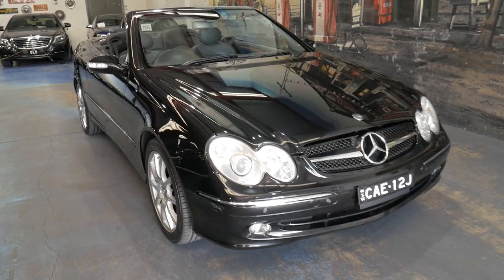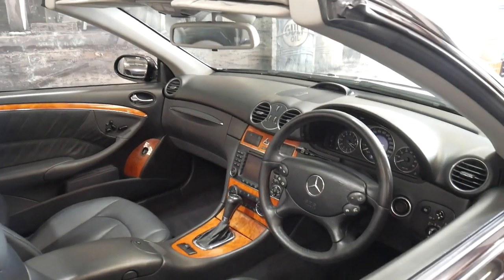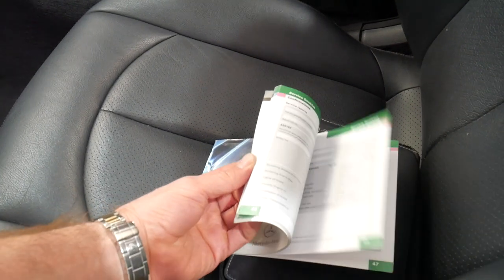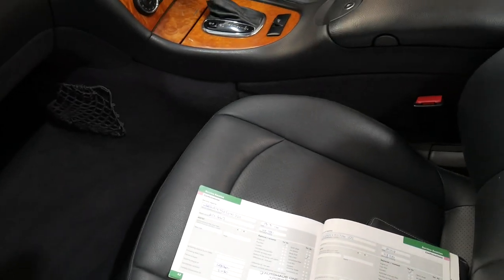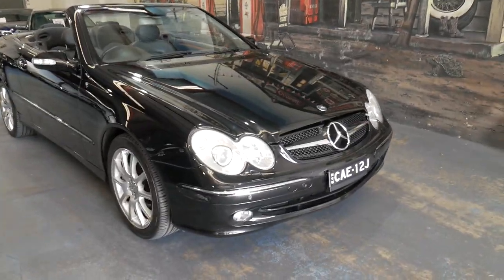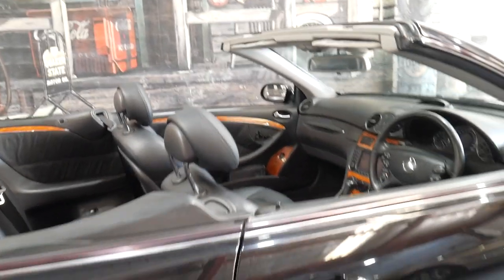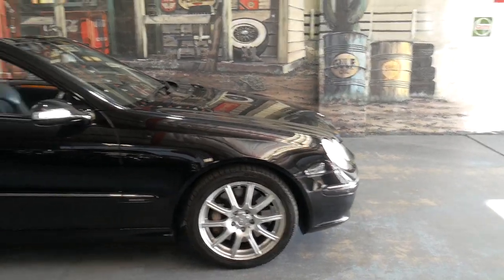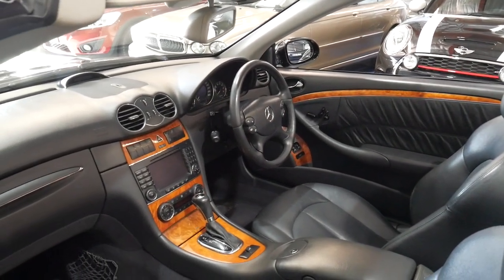Mercedes Benz CLK500 Elegance - 2004